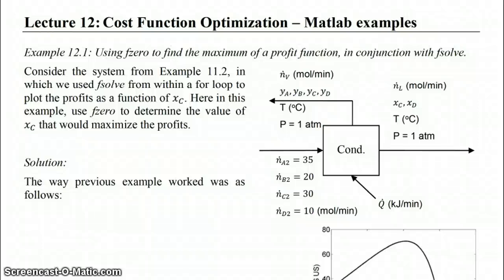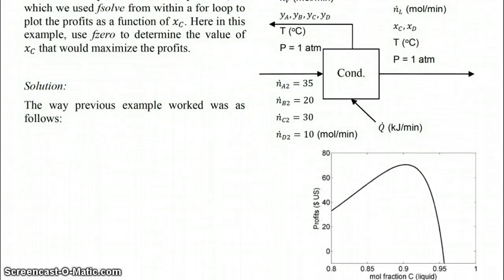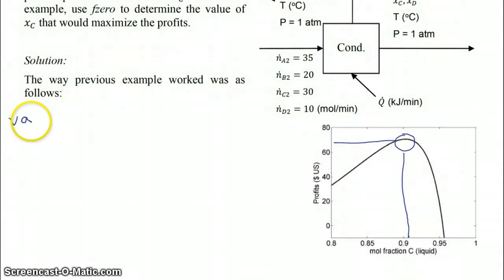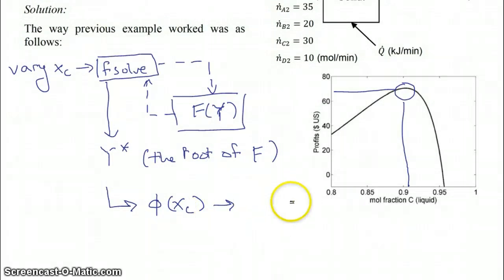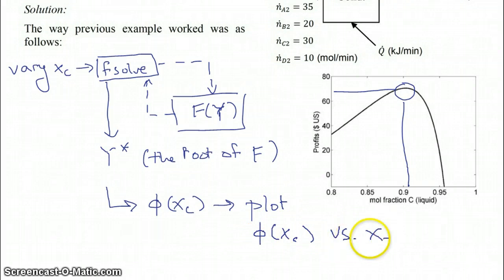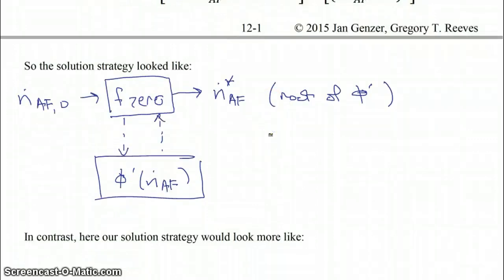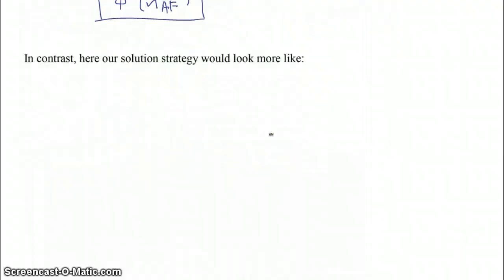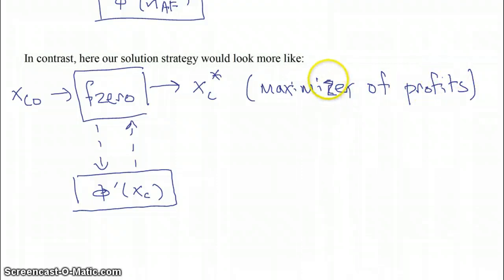Using fzero with fsolve to maximize profits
In this screencast, we take another look at a previous example where we maximized profits (Ex 11.2), but this time, instead of using just the graphical method to eyeball where the maximum was, we are using fzero, together with fsolve, to make this happen.  The strategy is to call fsolve from within the function that fzero is calling.